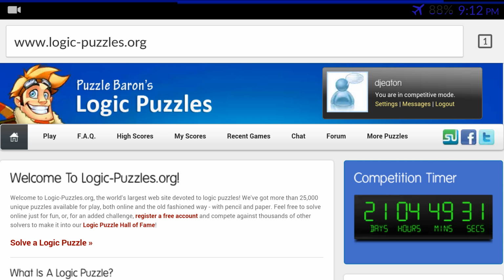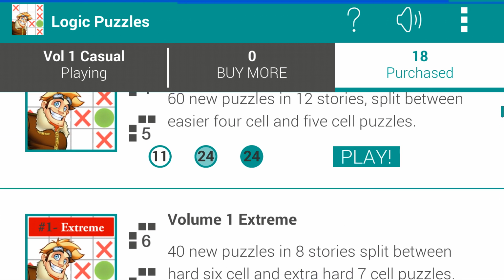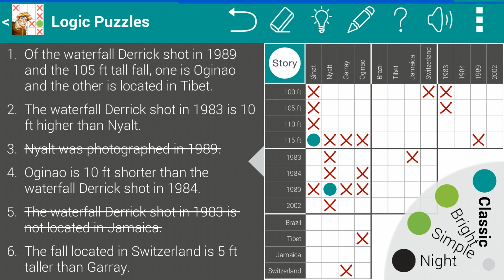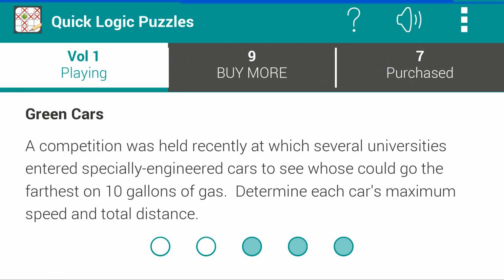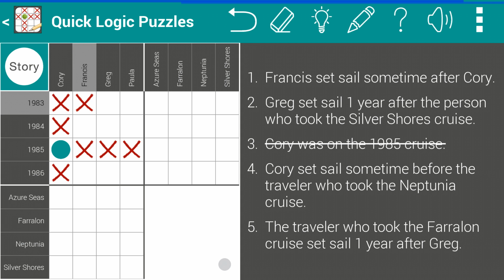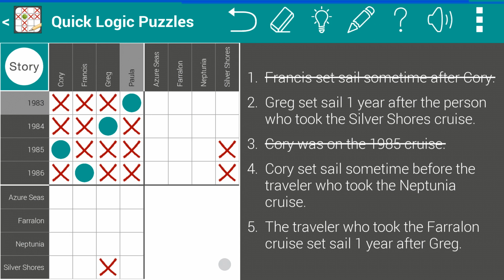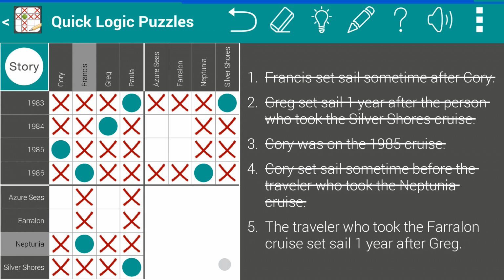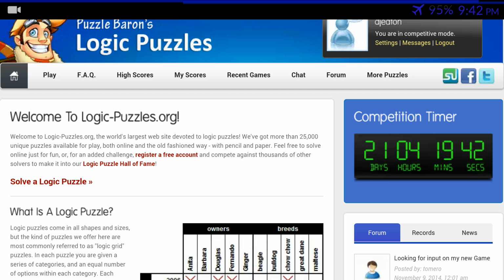How to solve logic grid puzzles on Android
Logic Grid Puzzles are a ton of fun. Find out where to get them and how to solve them.